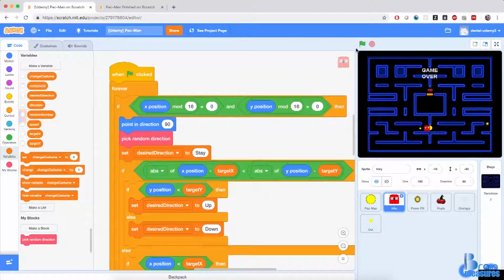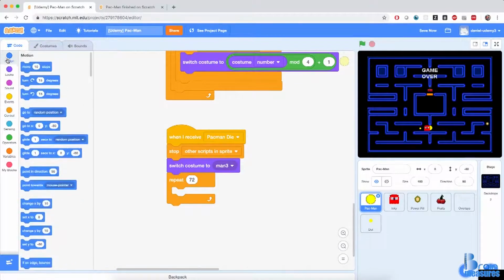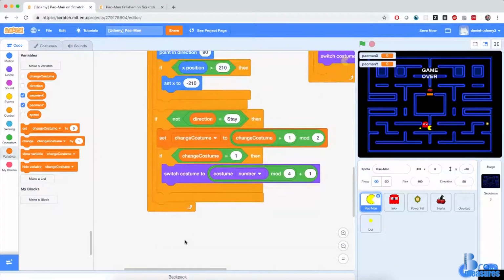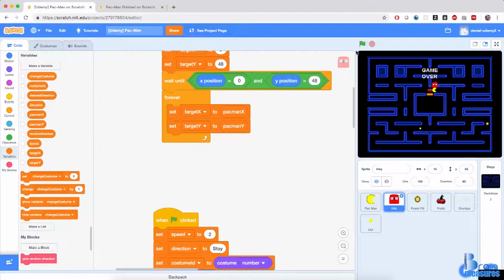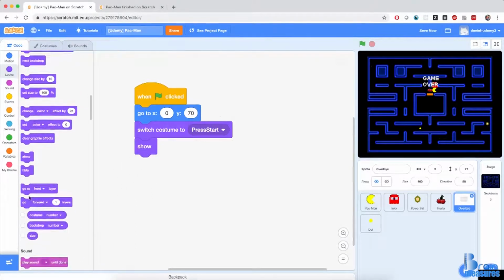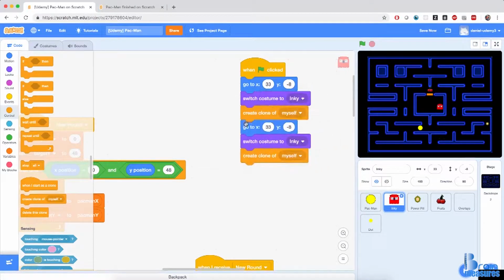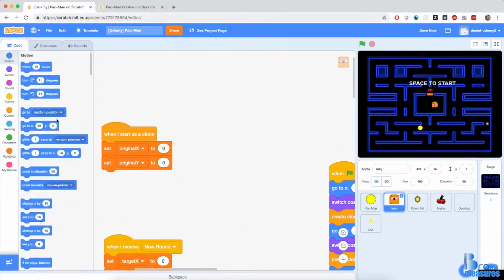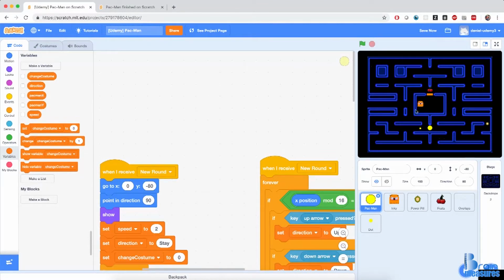Scratch 3.0 l Kids 6 to 14yrs I Section 6 l Lesson 34 l A Swarm of Ghosts will Kill Pac Man